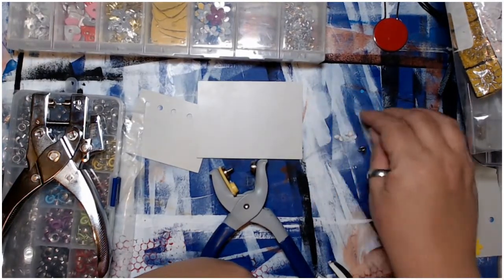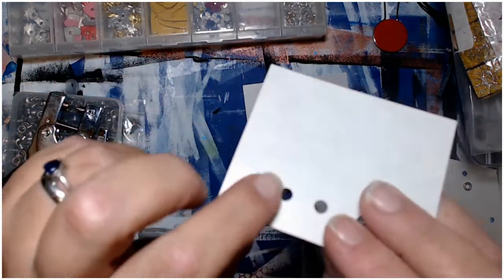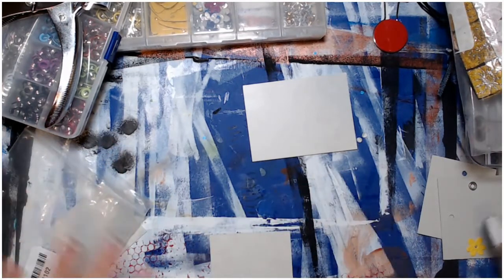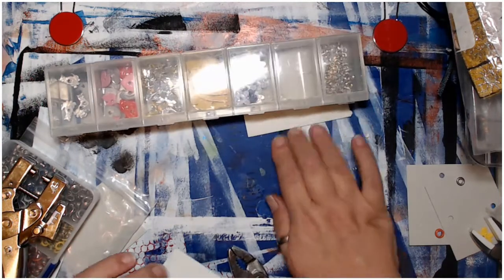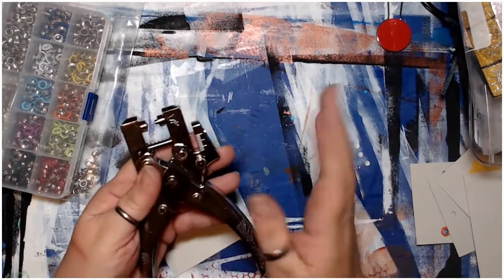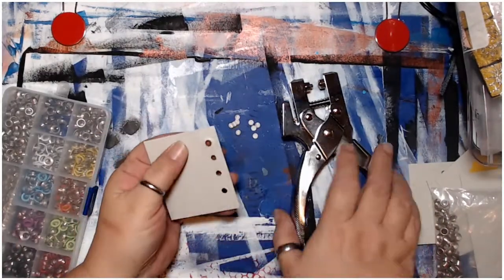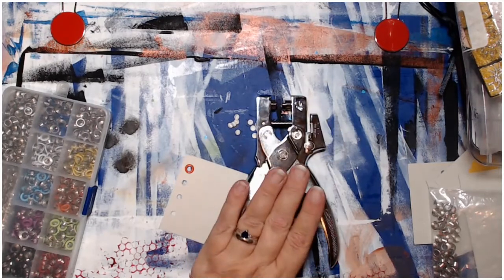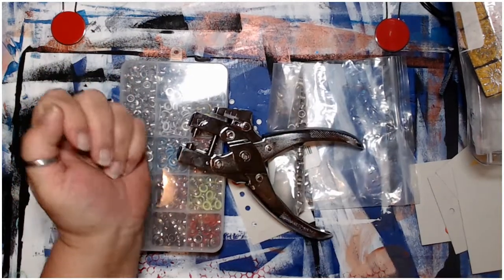Eyelet Pliers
Hope this helps you to discover what works best for you and your crafting needs!

Eyelet set: